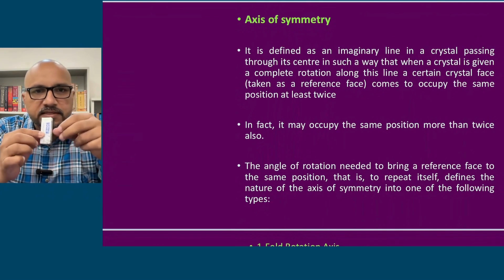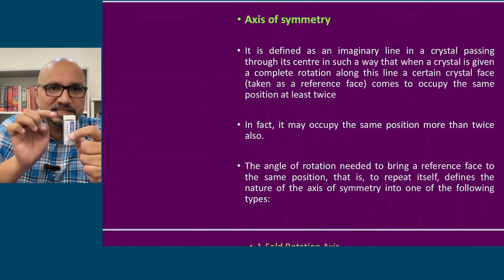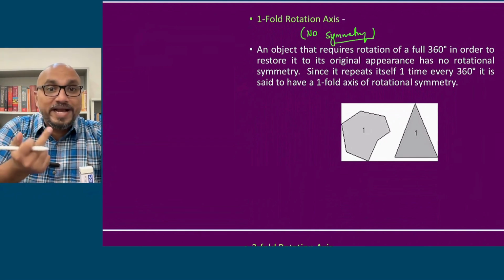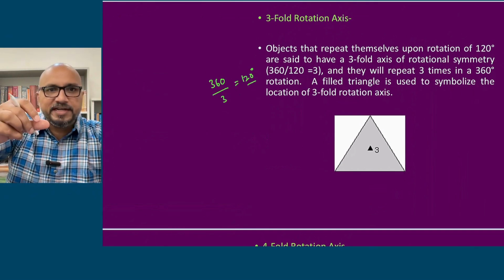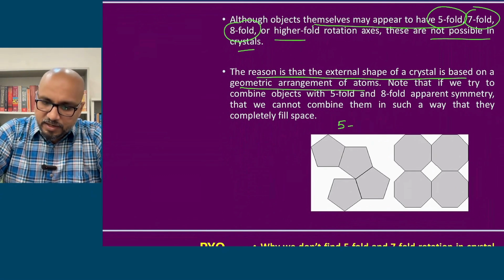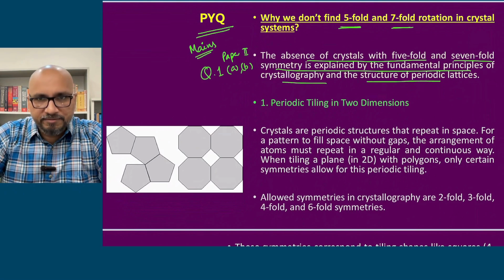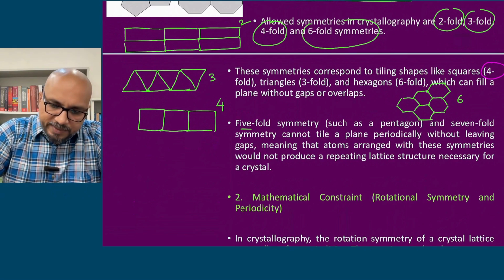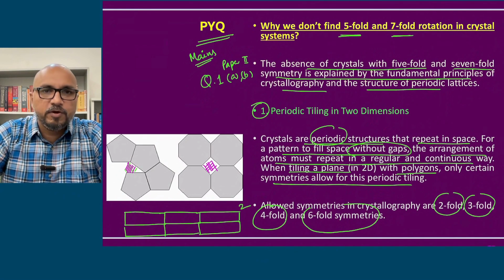Geology Optional for UPSC & IFoS—Crystal Systems Part 3 (symmetry elements in crystals)